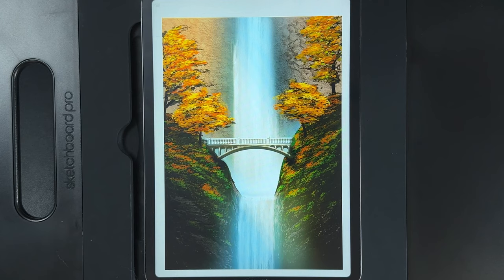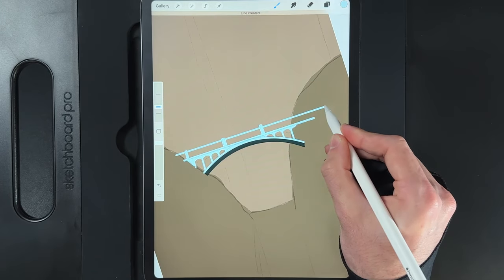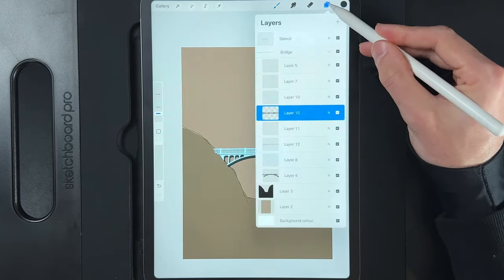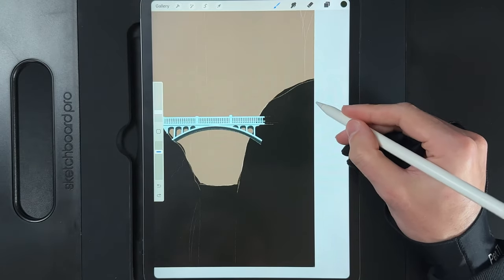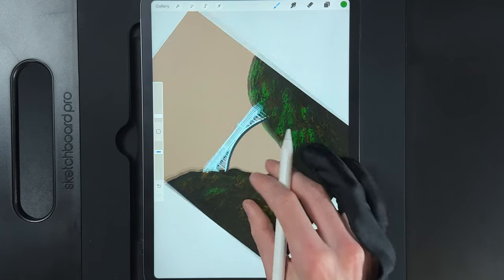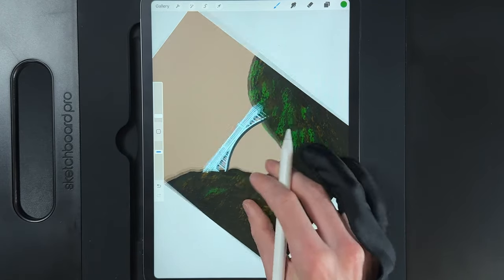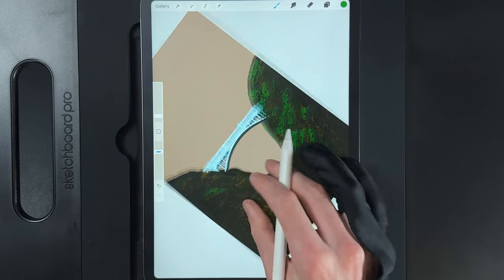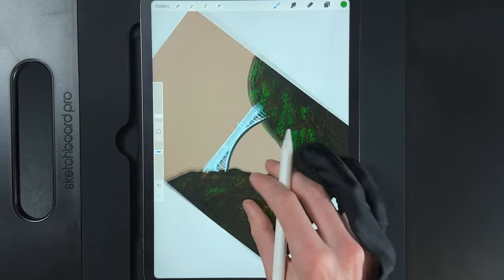Waterfall painting 🎨 - Procreate tutorial 103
⬇️  REQUIREMENTS
CANVAS SIZE: 1668x2388 pixels

MY EQUIPMENT
Paperlike screen protector: